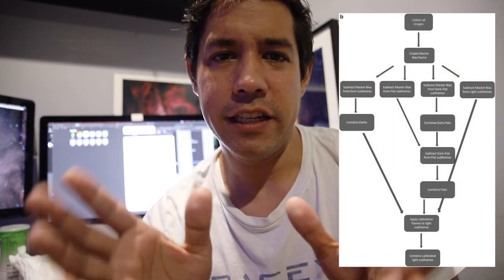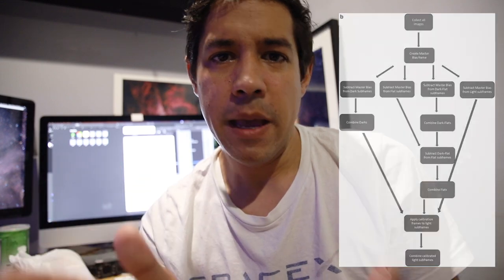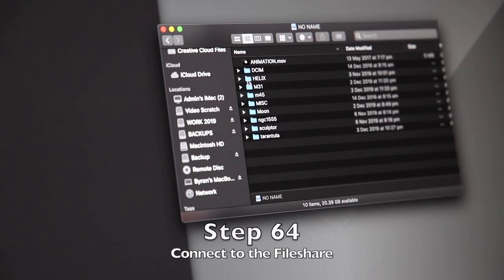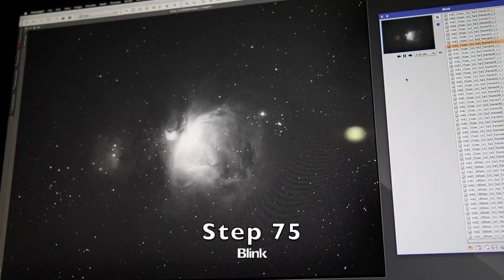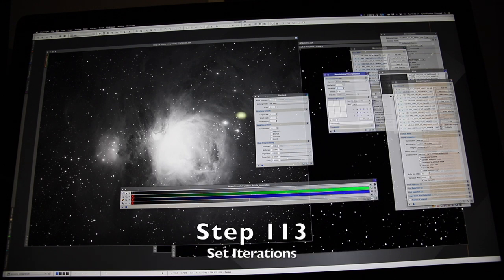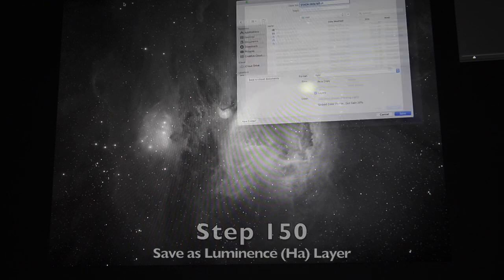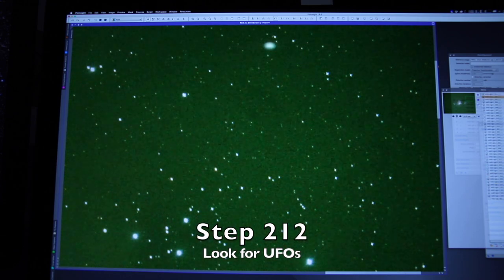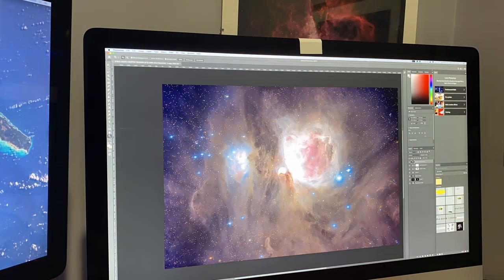How Astrophotography Works - 235 EASY Steps!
I share the less-talked-about secrets of what a *real* astrophotography workflow actually looks like in real life and not a neat little flowchart. At this stage I have the patience of the buddha itself.

There are actually 235 steps. Buckle up sunshine.

EQUIPMENT LIST
Celestron 11" Edge HD Telescope